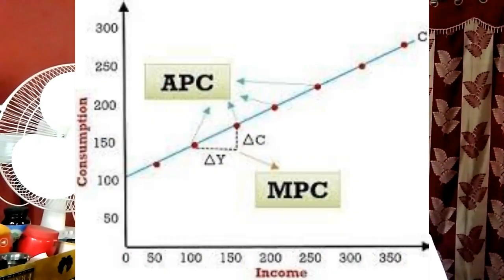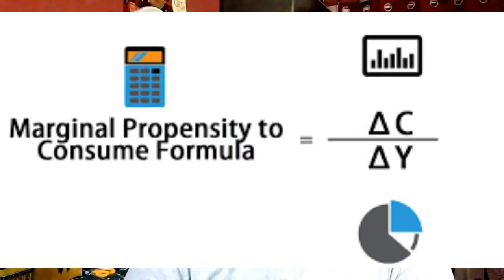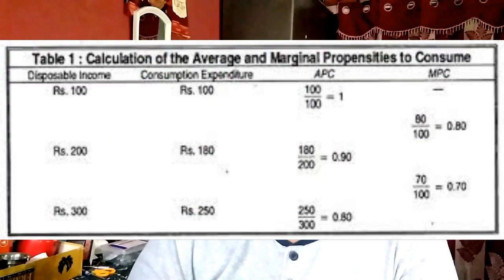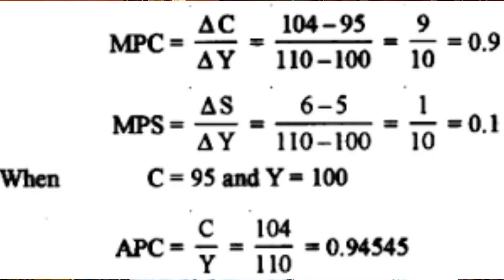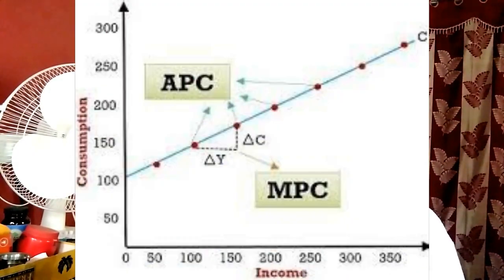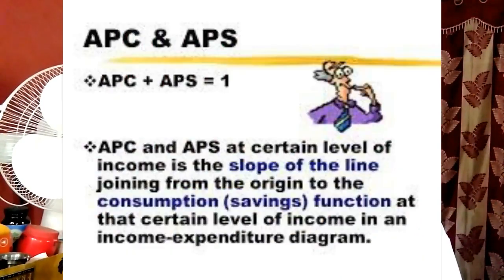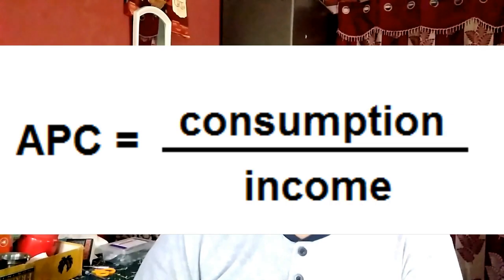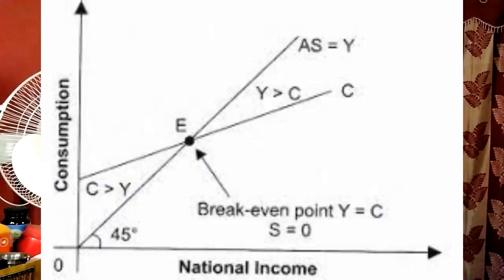Average propensity to consume